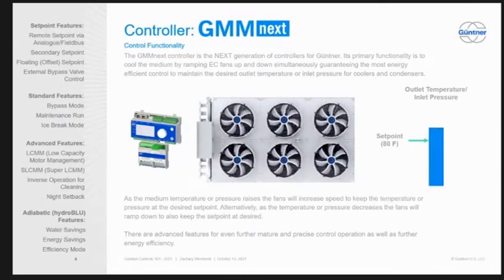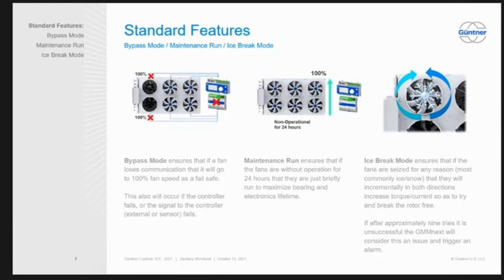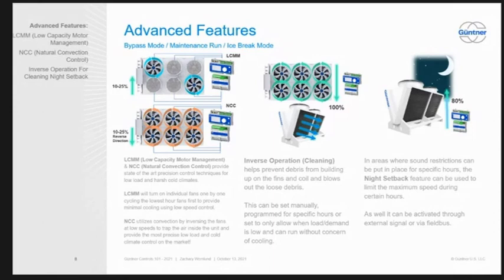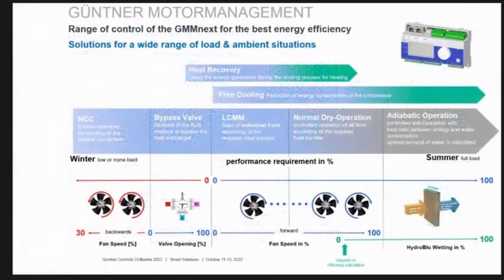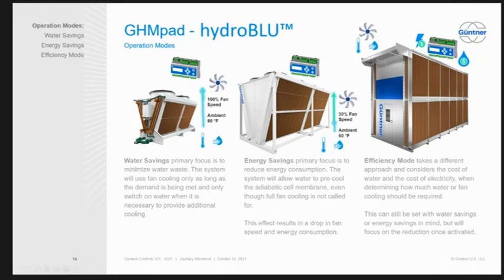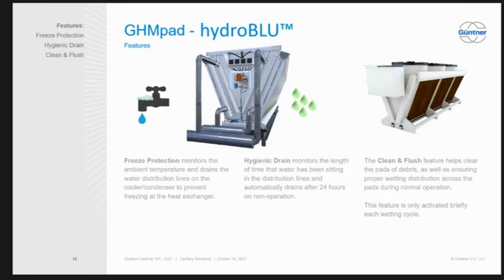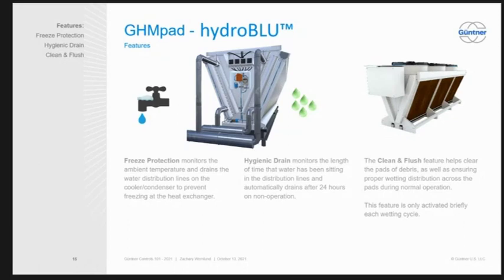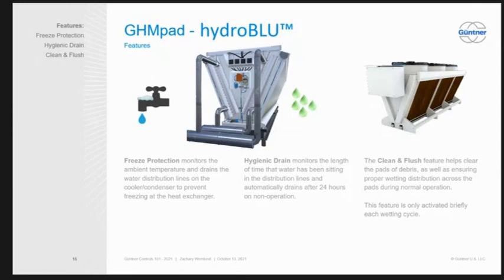Getting Schooled By Guntner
Getting Schooled By Guntner- William Ayana Talk's to Kevin And I about Troubleshooting installation procedures There Abatic Gas cooler operation